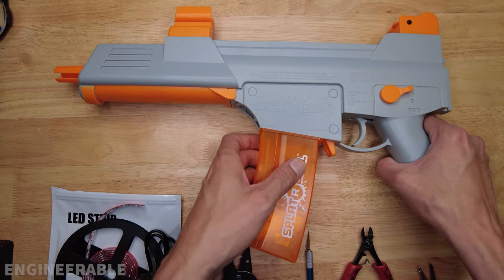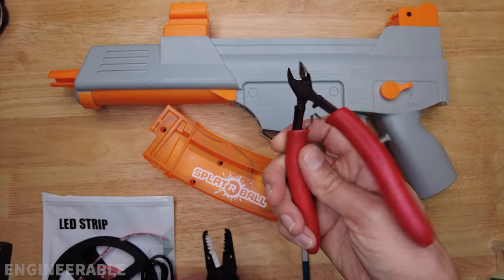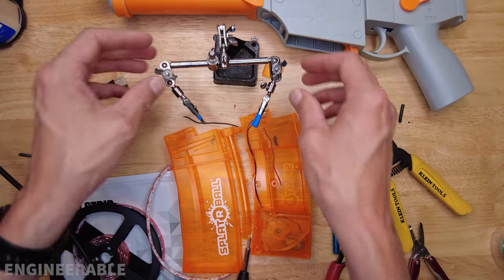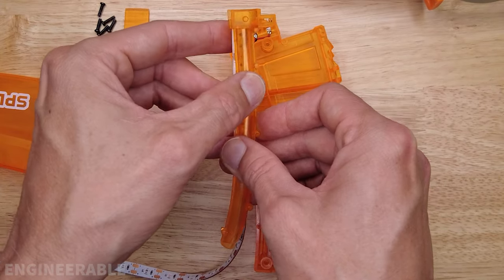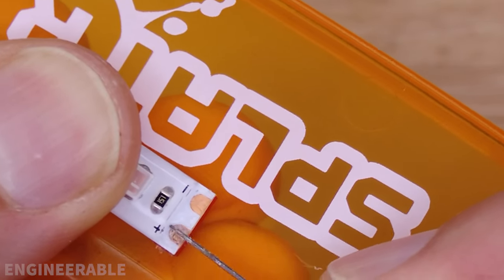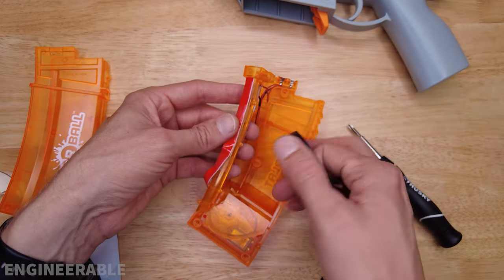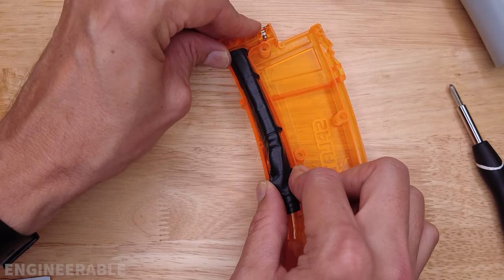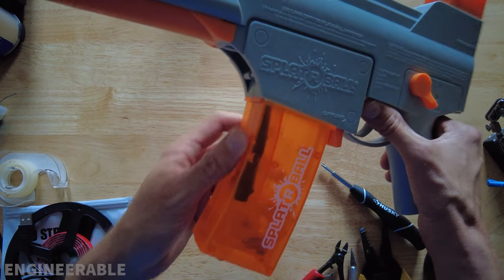NEW EASY TRACER MAG MOD to light up glow in dark orbeez splat ball for Splatrball SRB400 Gel Blaster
I made a new Splatrball tracer mag mod that blacks out the UV LEDs using electrical tape. This way the magazine is not blinding at night and doesn't make all the gel balls in the mag glow when you aren't shooting, so it doesn't give away your location. You could go a step further and black out the whole magazine, but then it's hard to tell how much ammo you have left. The electrical tape mod does a good enough job of blacking out the UV LEDs during night time play.

▼This tracer mod for the SPLAT-R-BALL SRB400 Gel Blaster Magazine is super easy. All you need is a 5V UV LED strip and a few basic tools. Very simple to DIY for fun nighttime play.

▼ WHERE TO BUY PARTS:
▶ USB 5V UV LED Strip

▼ WHERE TO BUY TOOLS:
▶ Wire Strippers and Cutter
▶ Xacto Knife
▶ Screwdriver (#0 or #1 Phillips)
▶ Soldering Iron (Cheap, but good enough for this)
▶ 75 Watt Soldering Iron Station (Nice, but more expensive)
▶ Black Electrical Tape

▼ WHERE TO BUY GEL BLASTERS & AMMO:
▶ Glow In The Dark Gel Balls: (GelStrike is the only brand I have found that works in mag-fed blasters)
▶ SplatRBall SRB400 Kit ((Shown in this Video) Orange, With Stock)
▶ SplatRBall SRB1200 Kit
▶ Gel Blaster SURGE (Watch the other tracer video for this one)

NEW EASY TRACER MAG MOD for Splatrball SRB400 Gel Blaster light up glow in dark orbeez splat ball